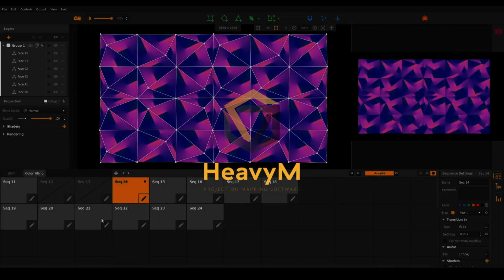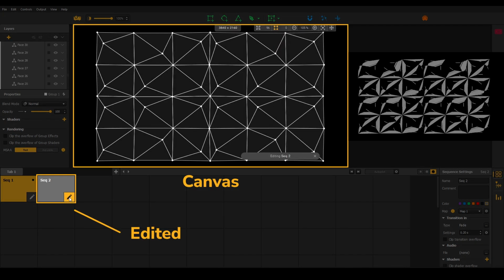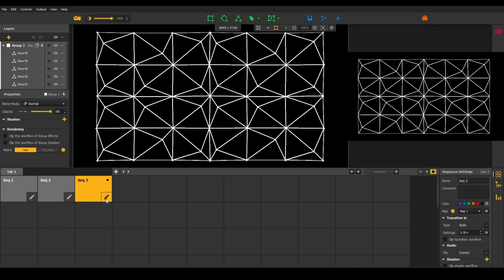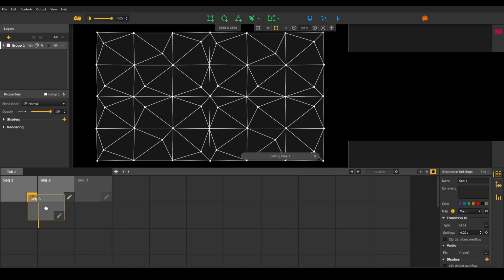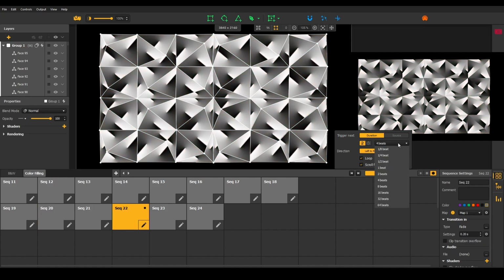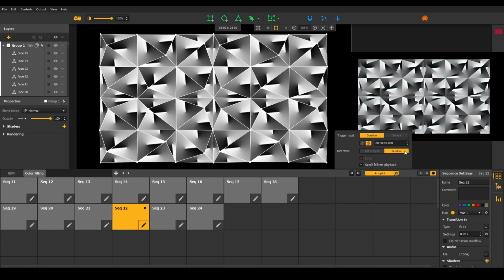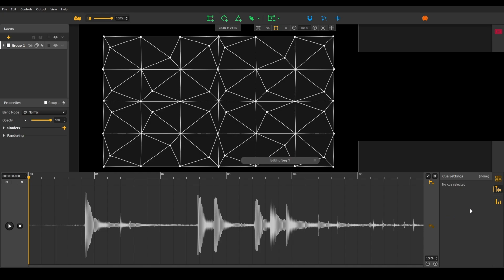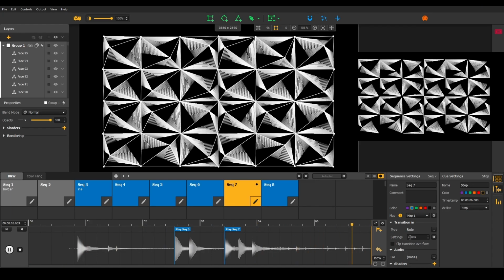5 | Learn our smart basics easily : Sequencer | HeavyM 2 Tutorial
Let's talk about the Sequencer Module in HeavyM 2:

00:00 Overview
00:23 What's a Sequence?
01:10 Adding Sequences
01:41 Organizing Sequences
02:17 Automated playback option 1: Autopilot
03:30 Automated playback option 2: The Timeline
04:35 Transitions

You want to master HeavyM 2?

HeavyM is the simplest projection mapping software to create impressive scenic designs, available for PC and Mac! Create mindblowing visual experiences in seconds for your events.